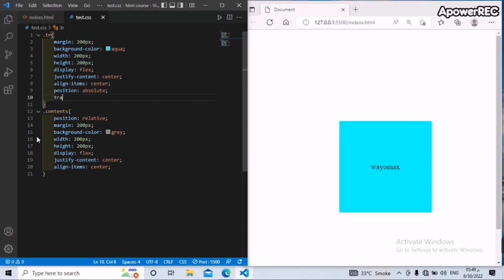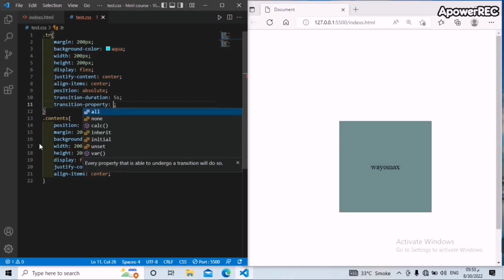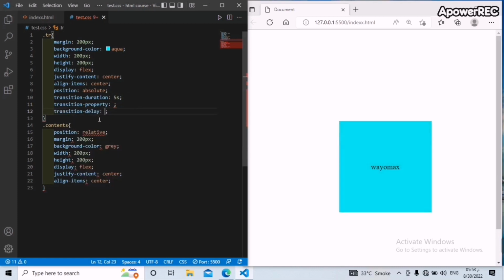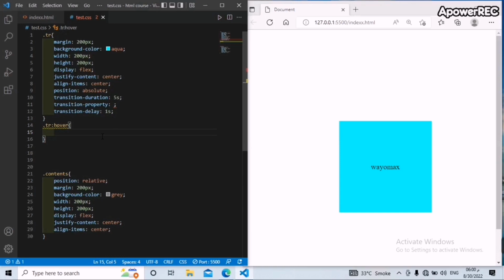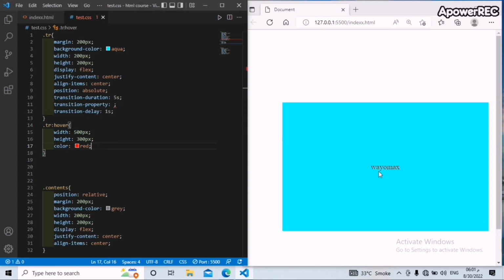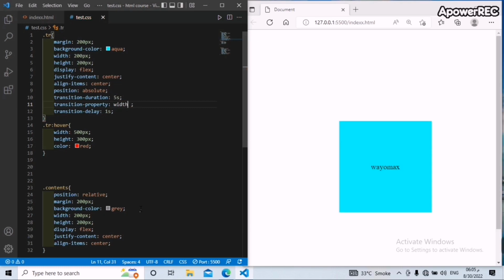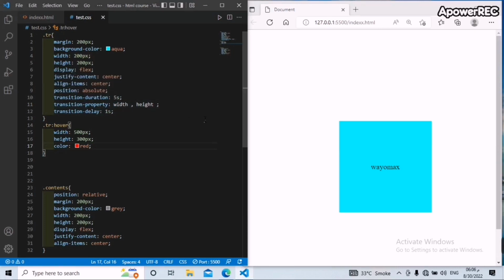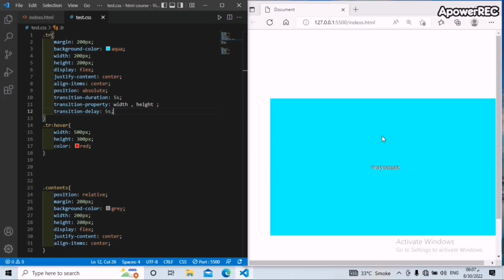transition in css